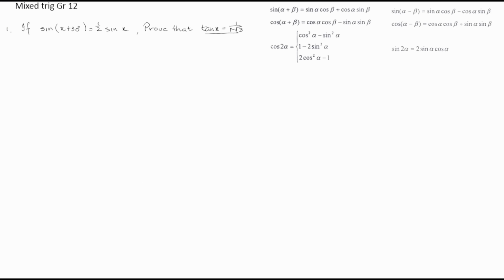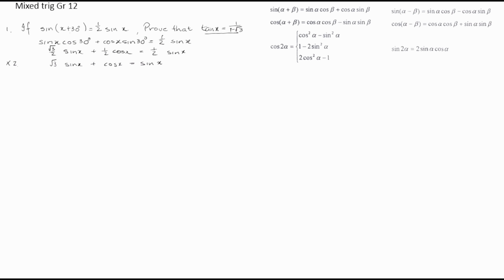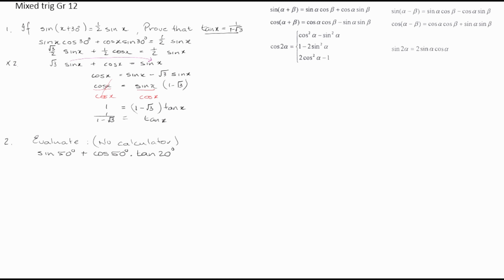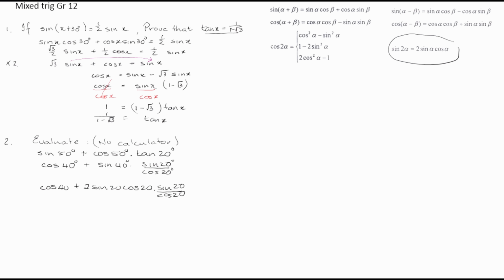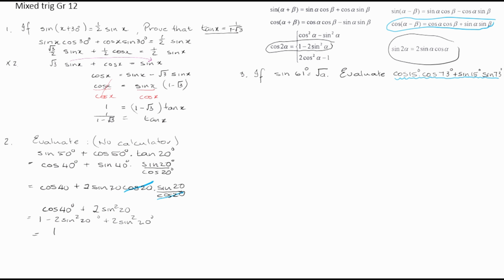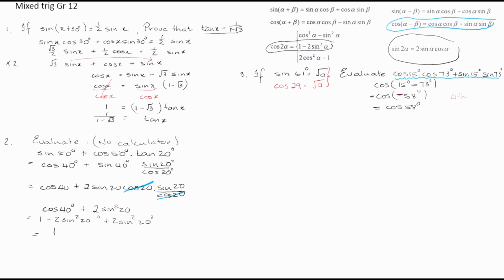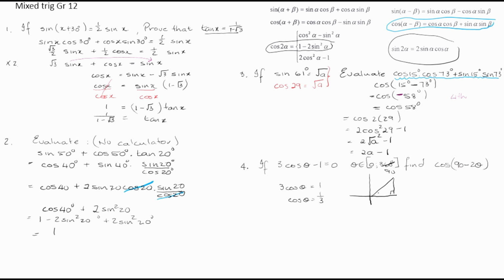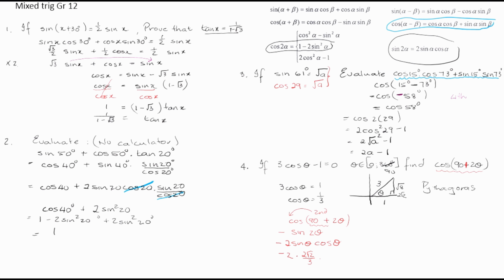Gr12 Trig Compound Angles (4)